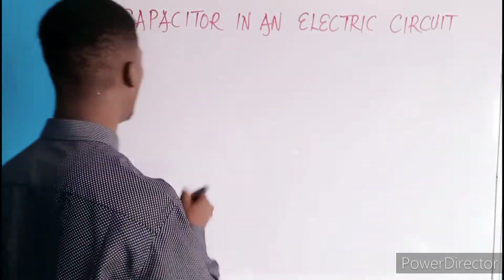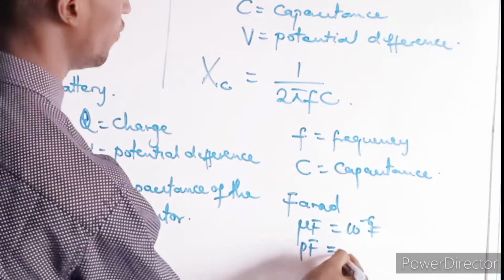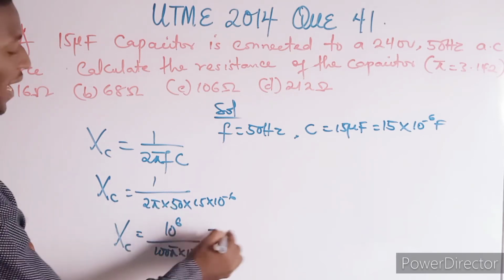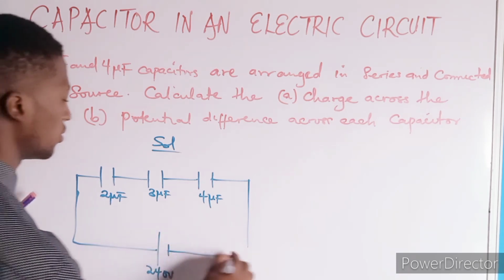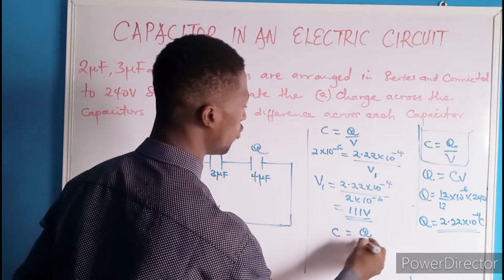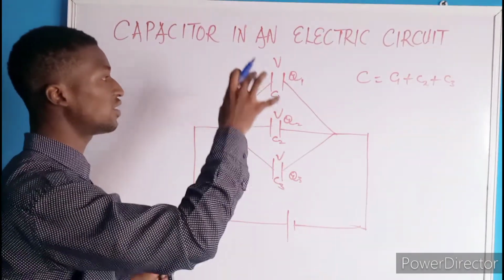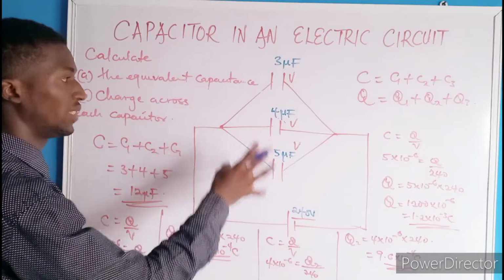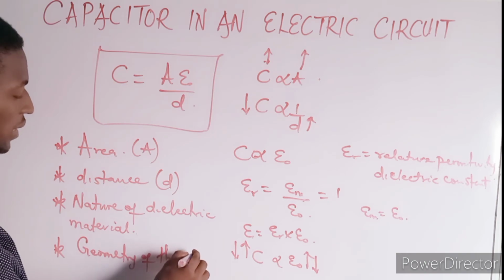ELECTRIC DEVICES 2: CAPACITOR (ARRANGEMENTS, FACTORS, ENERGY, USES AND CAPACITANCE OF CAPACITORS)